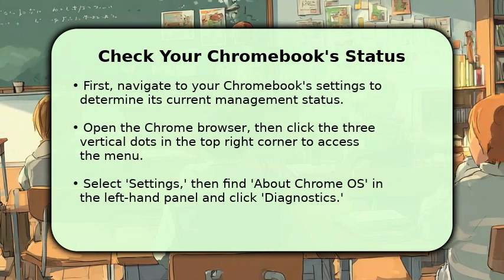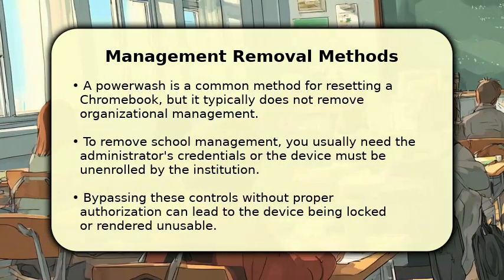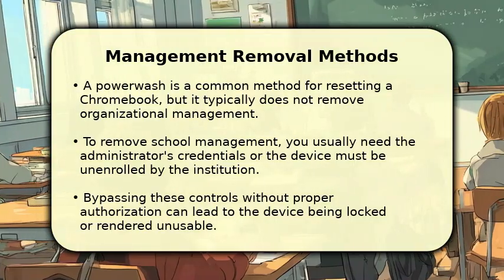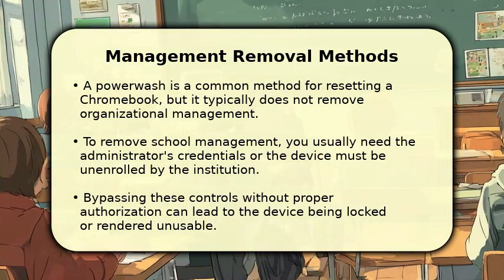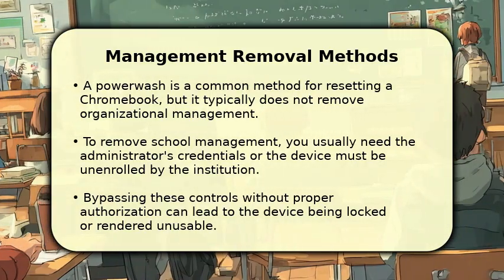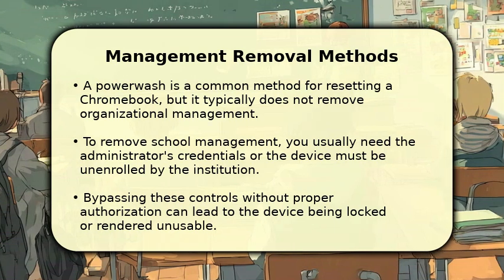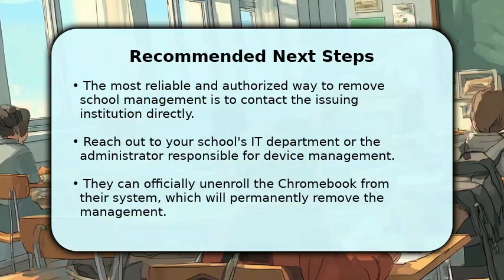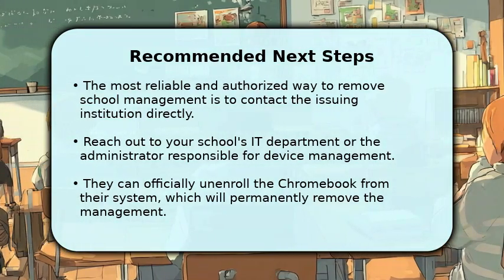How to Take Off School Management on Chromebook - Full Guide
▸ :^) Looking to remove school management from your Chromebook? This comprehensive guide provides step-by-step instructions on how to take off school management and regain full control of your device. Learn how to bypass restrictions, disable administrator settings, and unlock the full potential of your Chromebook. Whether you're dealing with content filters, app limitations, or other school-imposed controls, this tutorial will help you understand the process of removing those barriers. Gain the freedom to customize your Chromebook and use it without school-mandated interference.